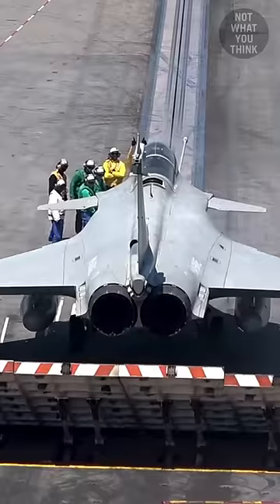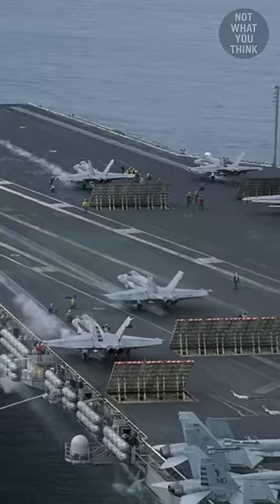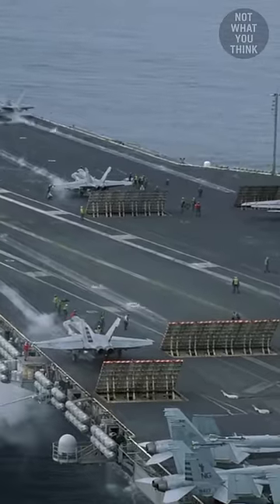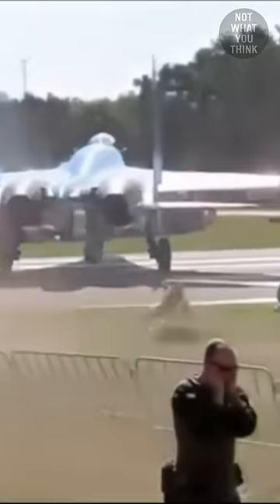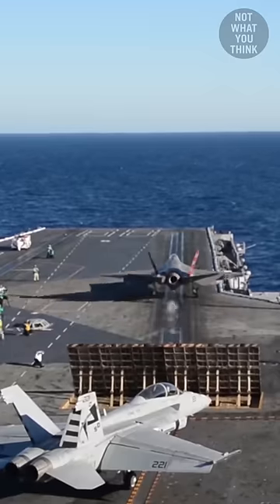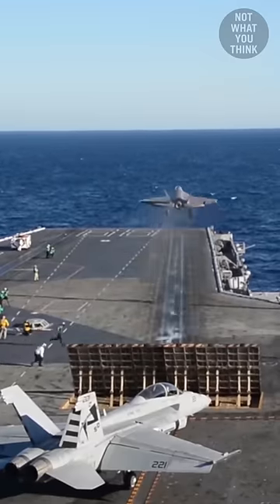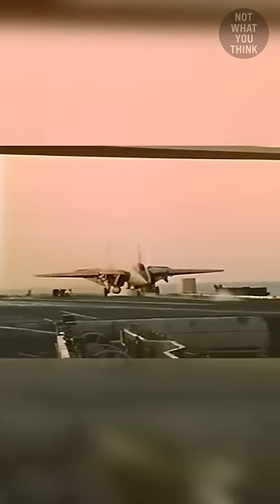Importance of Jet Blast Deflectors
Why the pilots on this F-14 Tomcat Ejected is NotWhatYouThink

Footage:
National Archives